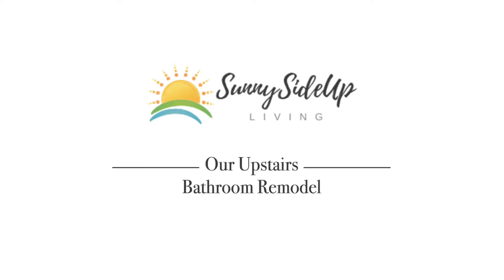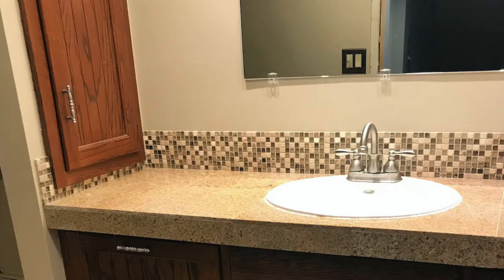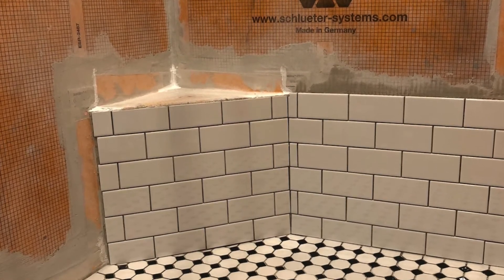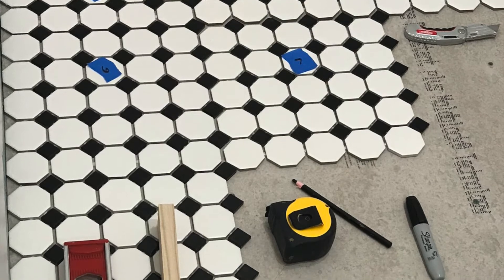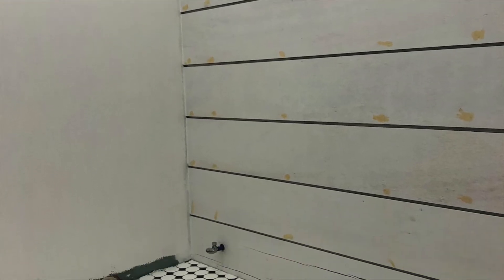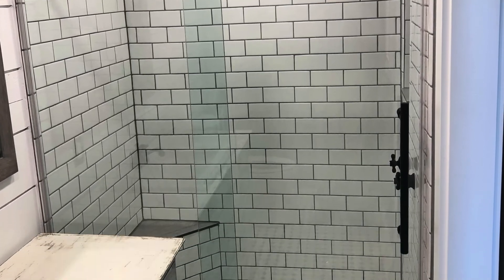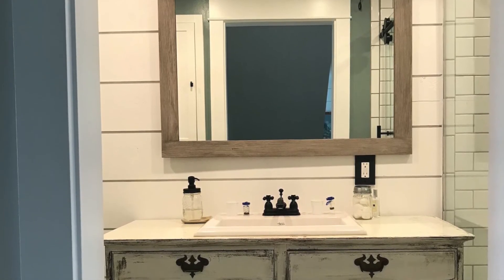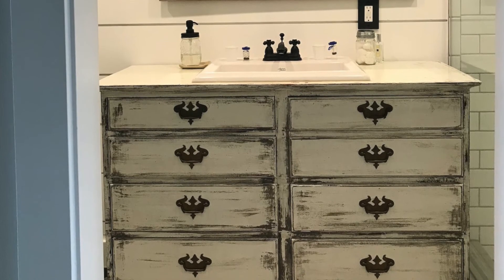Upstairs Bathroom Remodel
In this short video, I share what our old 1970s bathroom looked like. Then I review the complete remodeling steps we took to freshen it up and modernize the look, without losing that antique farmhouse feel.